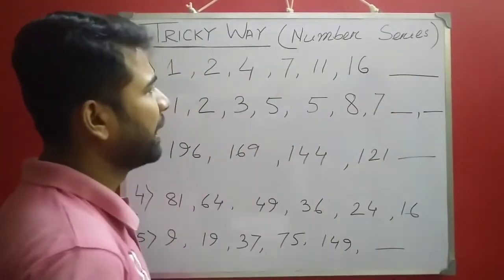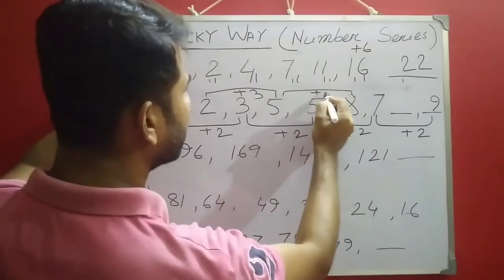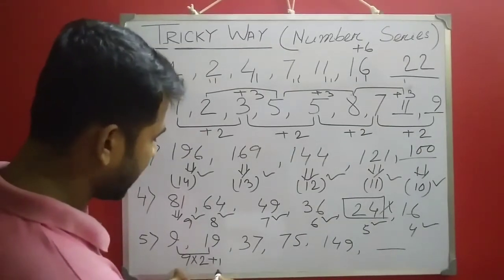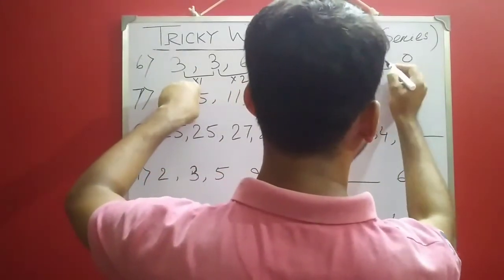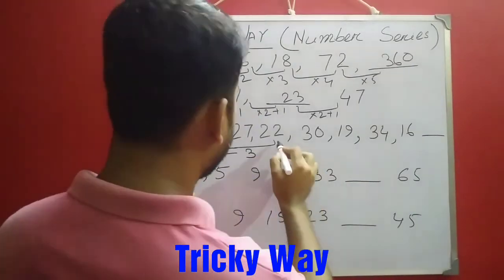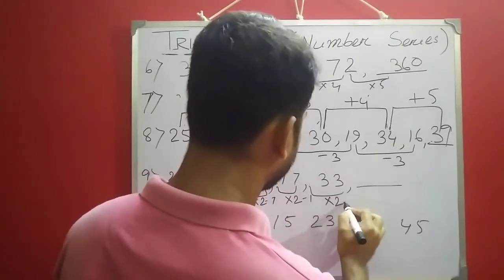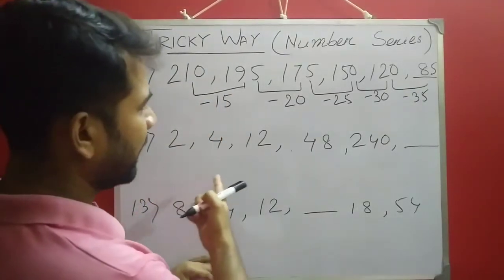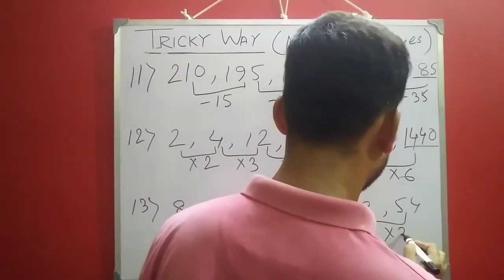Number Series/By Tricky Way/Reasoning/Rail/Ssc/Group-D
TrickyWay Reasoning NumberSeries/Trick